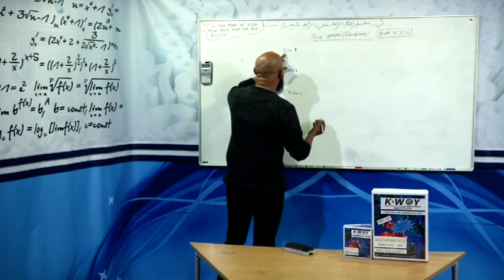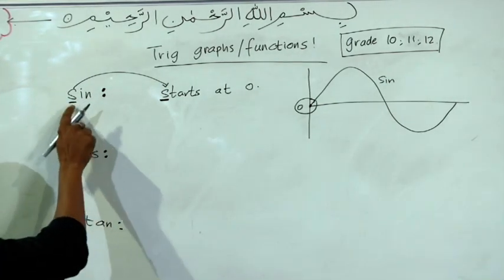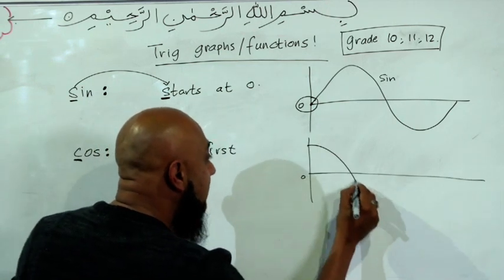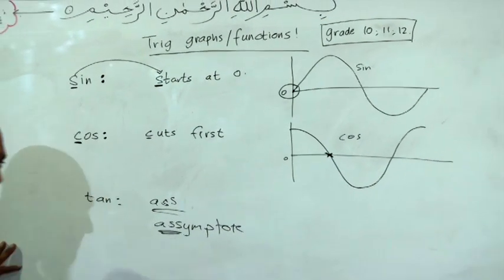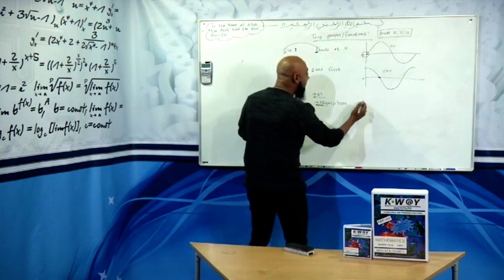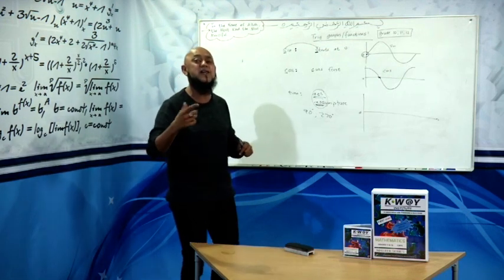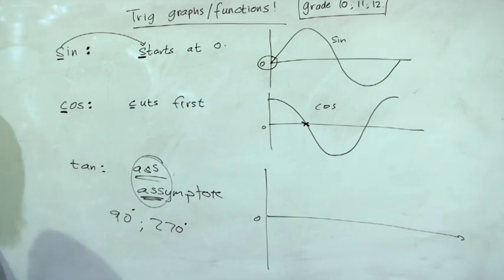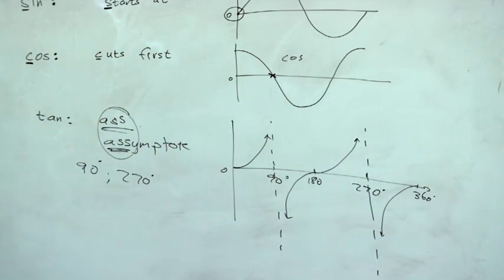ITV Math Show Ep23 Trig Graphs & Functions Part 1